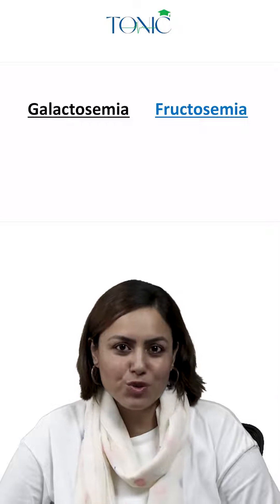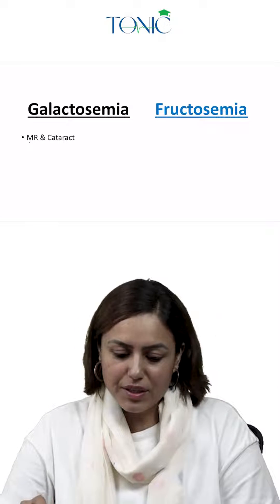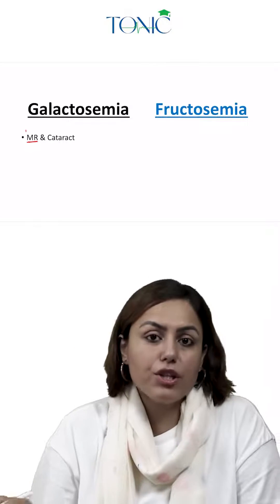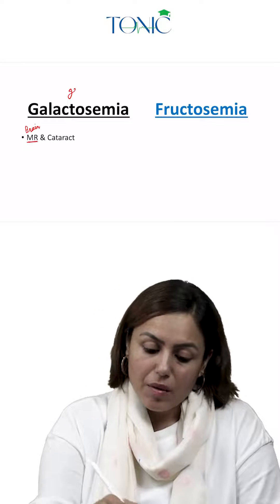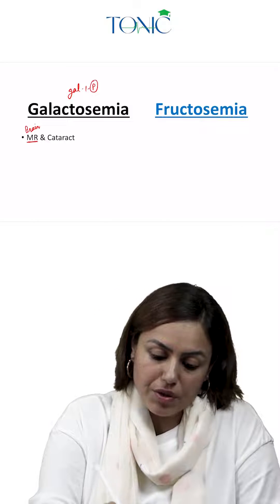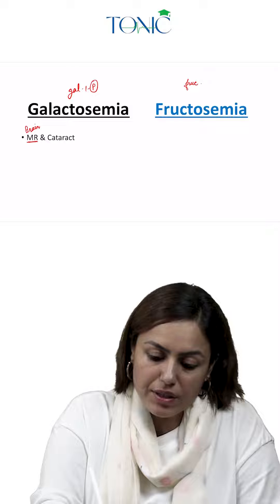Galactosemia vs Fructosemia